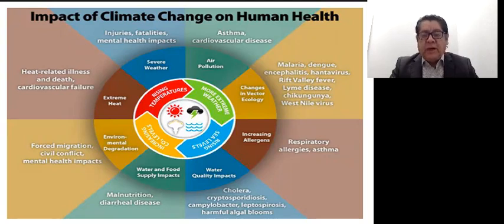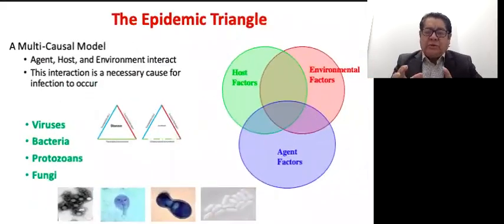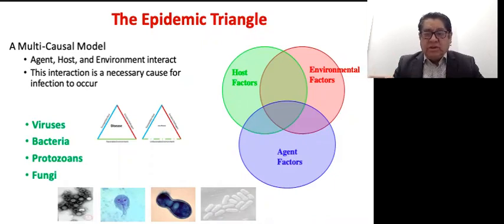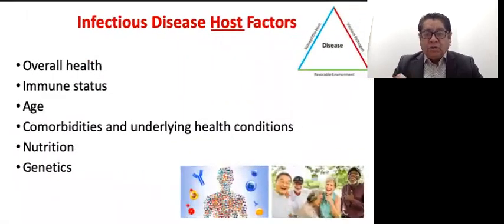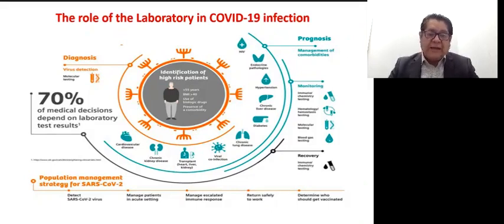Ecology Dx Pandemics 1